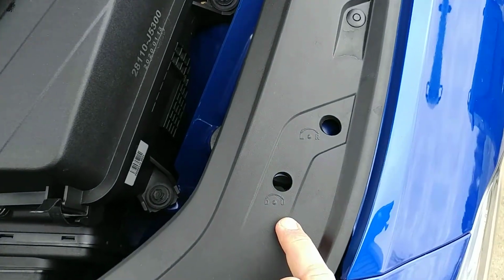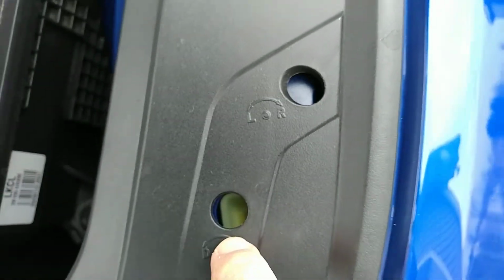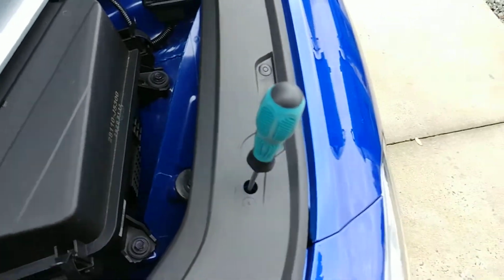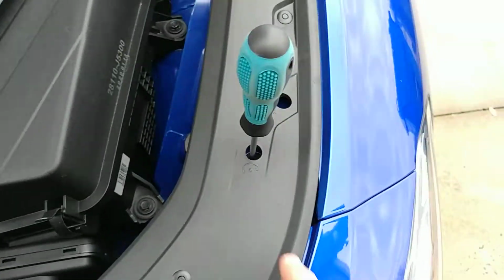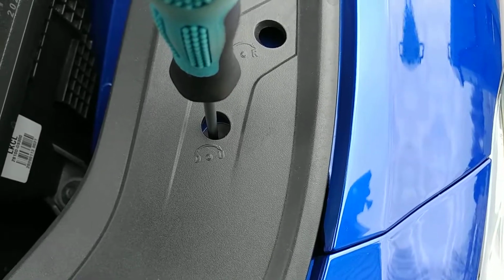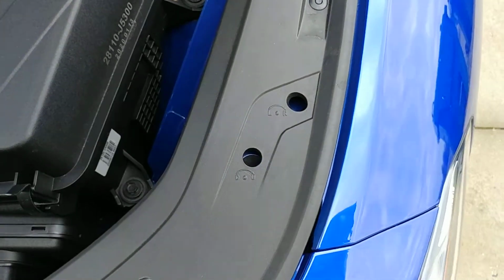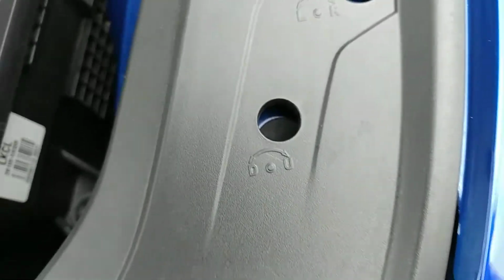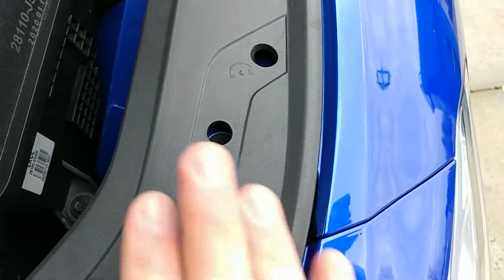How to adjust Genesis g70 headlights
How to adjust the headlights on your Genesis G70.  This should also work on the Kia stinger, or be close to the same.